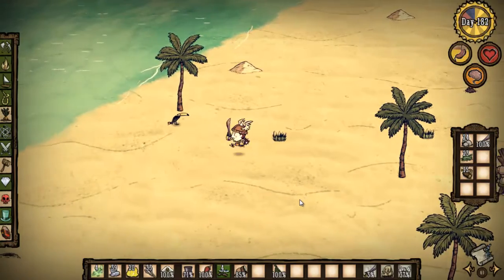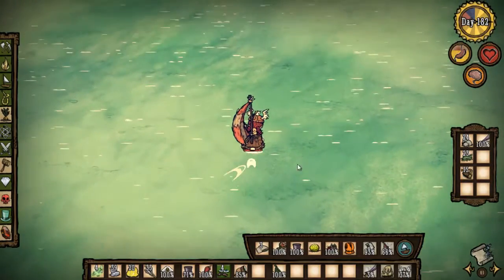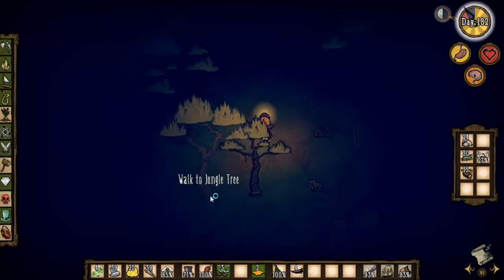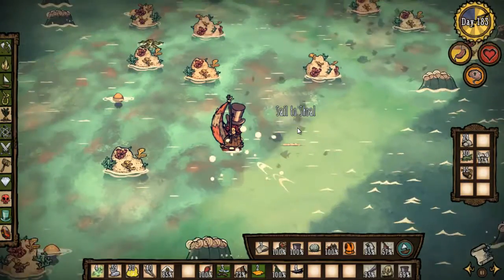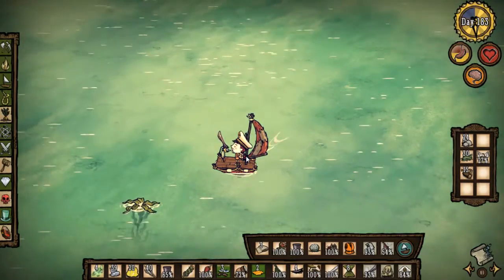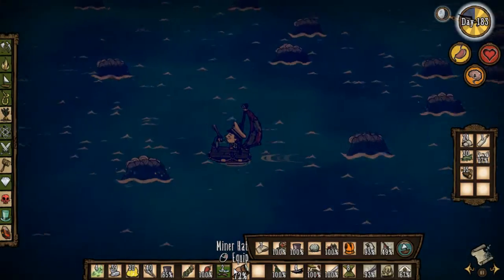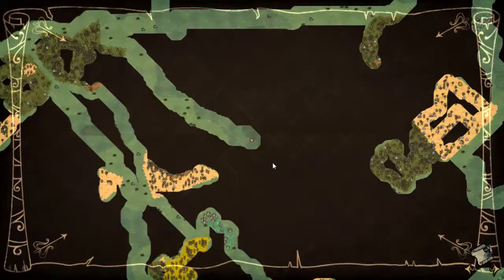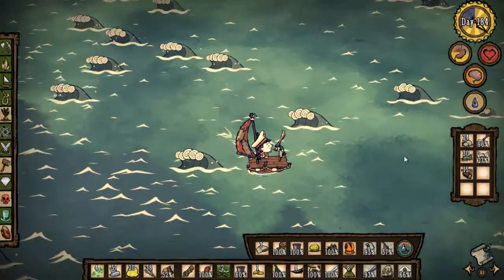Don't Starve: Shipwrecked E42 - "Treasure"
Back for more Don't Starve: Shipwrecked with Wigfrid, the most balanced character of them all!